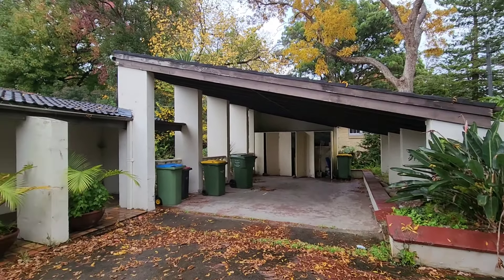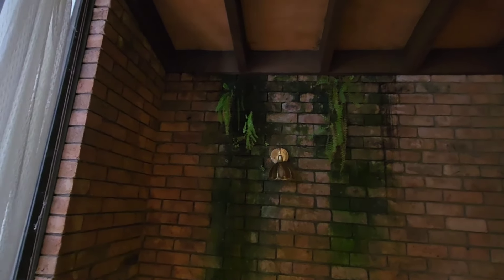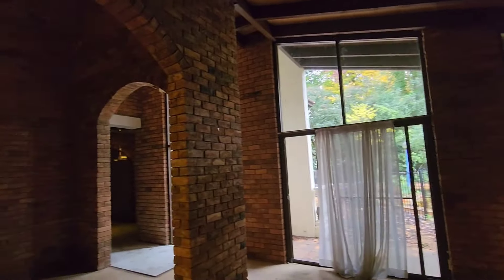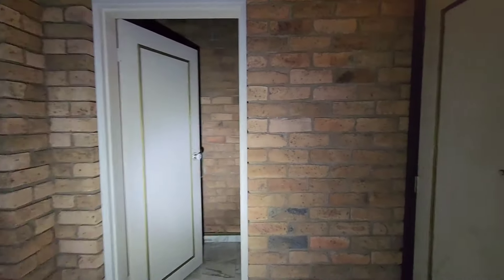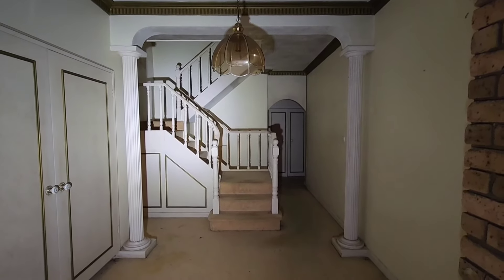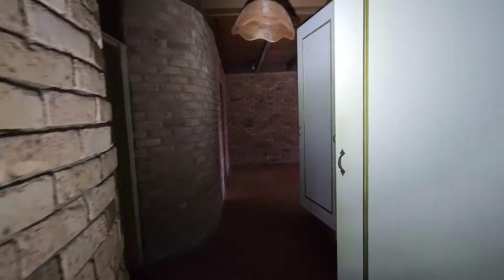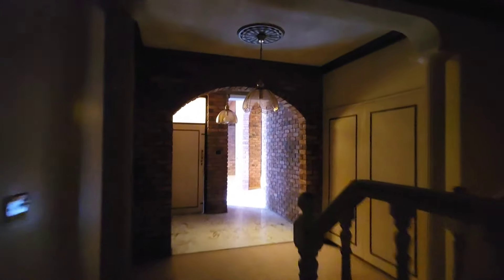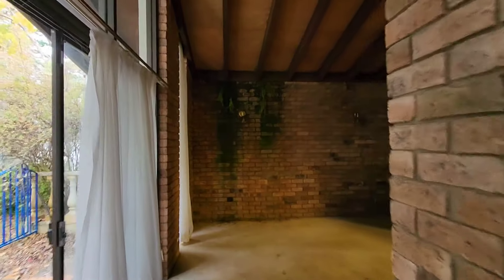ABANDONED Brady Bunch-style mansion from the 1970s | INCREDIBLE Retro shag pile spiral staircase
G'day everyone & welcome back, today's video I'm going to take you to a stunning untouched mansion that will astound you. Some people may know it as the Thai Mansion - clearly those people haven't been to Thailand...it looks nothing like a Thai mansion! More like the Brady Bunch home - You be the judge ☺️

0:00 Intro
0:44 Pool Area
1:16 Entering the mansion
2:50 Foyer
4:11 Rumpas Room
5:00 Kitchen
7:55 Spiral staircase
15:42 Laundry
17:05 Swinggers Lounge

A few playlists that could interest you 🙂

PeaceOut